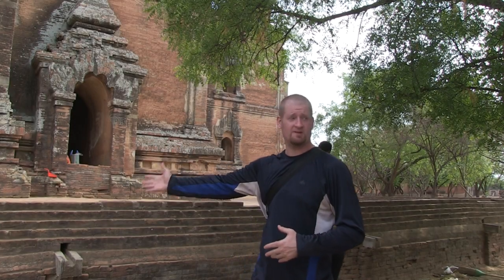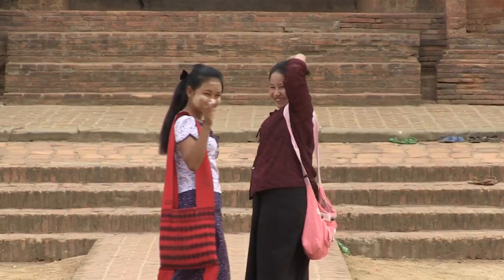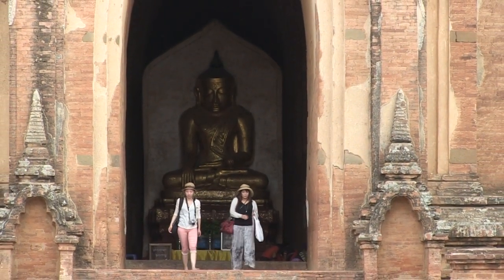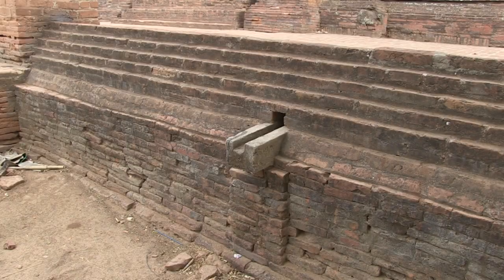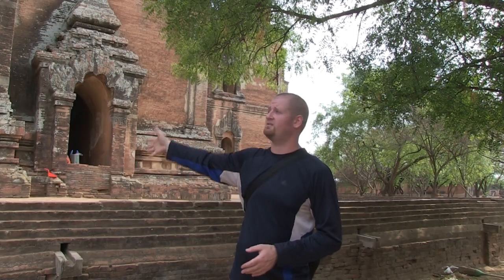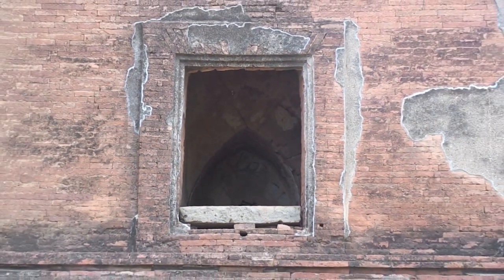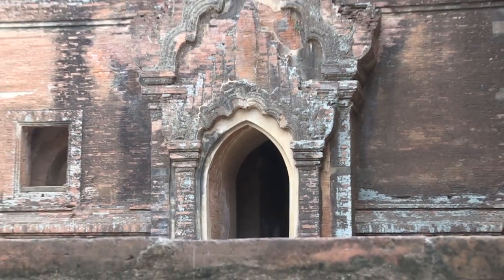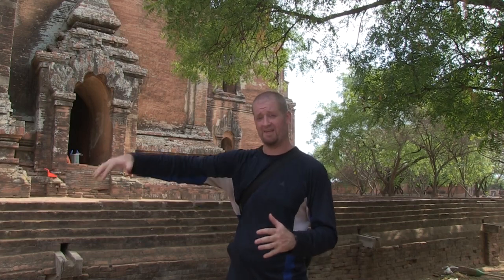Dhammayangyi Temple Bagan, Myanmar: A Travel Geek Short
Focusing on the ancient architectural success story and culturally significant monolith, this outtake discusses the Dhammayangyi Paya, in Bagan, Myanmar.